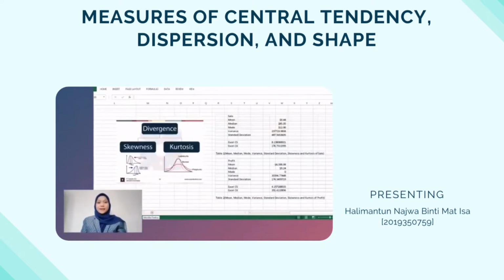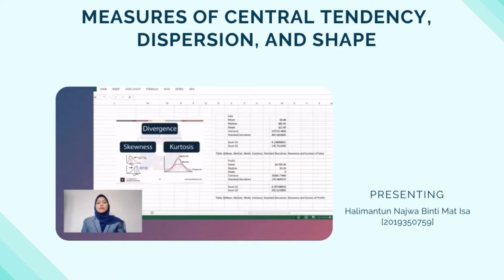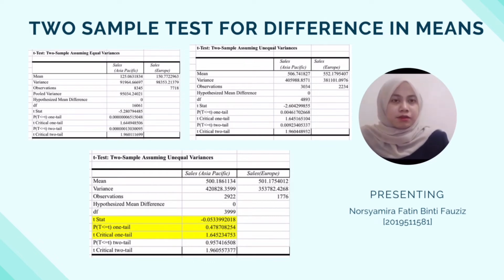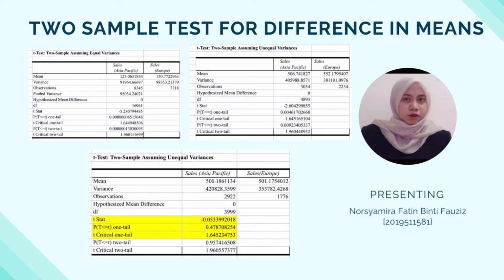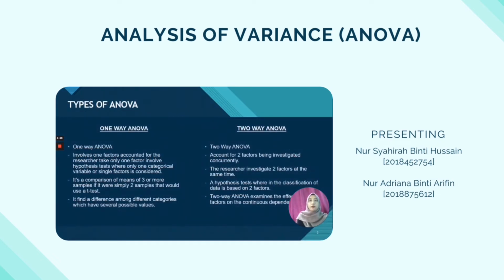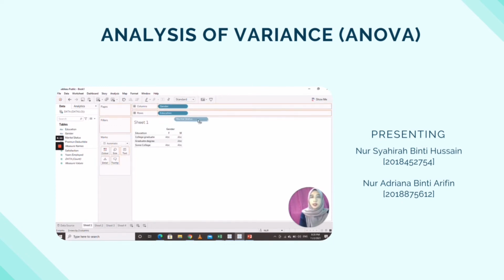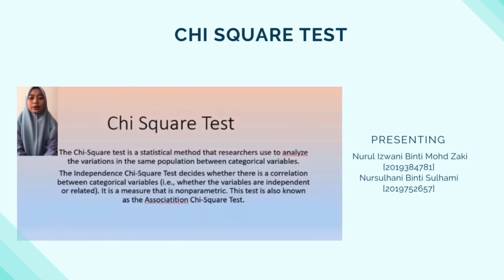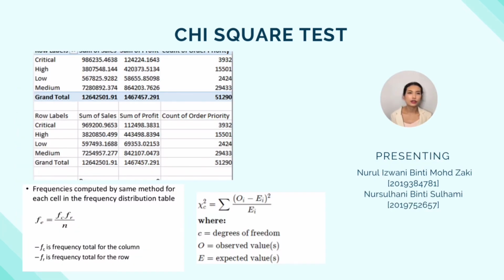MGT555: Business Analytics Group Project [Group 3]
+ measures of central tendency, dispersion, and shape
+ two sample test for difference in means

Prepared By:
Nurul Izwani Binti Mohd Zaki [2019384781]
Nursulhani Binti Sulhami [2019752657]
Halimantun Najwa Binti Mat Isa [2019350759]
Norsyamira Fatin Binti Fauziz [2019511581]
Nur Syahirah Binti Hussain [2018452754]
Nur Adriana Binti Arifin [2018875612]